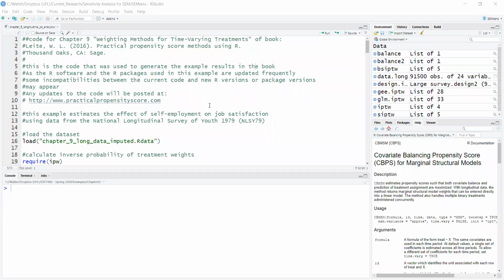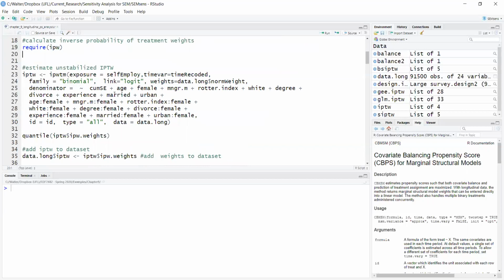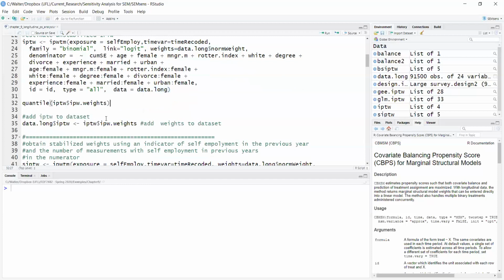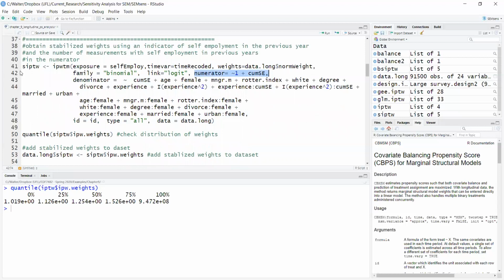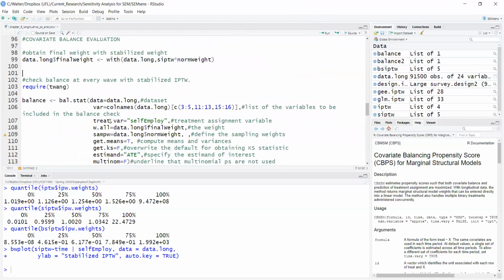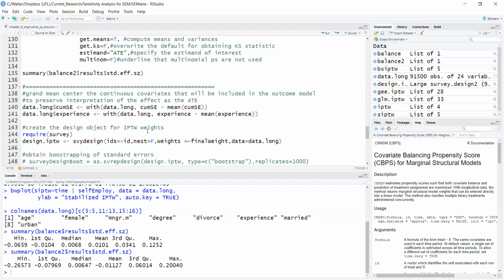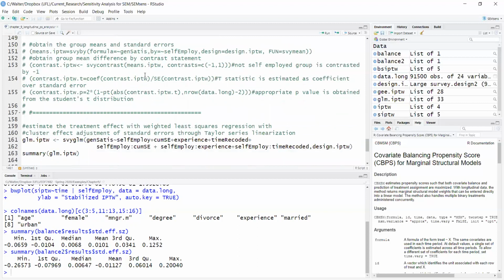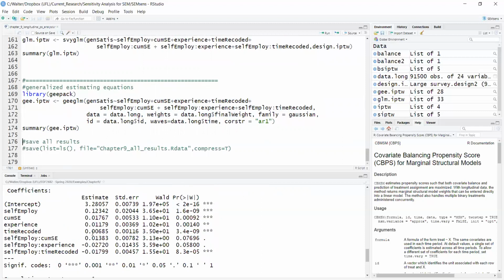Inverse Probability Weighting for Time-Varying Treatments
Dr. Walter Leite demonstrates how to use propensity scores to remove selection bias for the estimation of the effect of a time-varying treatment in a longitudinal study. The estimation of inverse probability weights and stabilized inverse probability weights is demonstrated, and the average treatment effect (ATE) is estimated with weighted regression and generalized estimating equations. This video is based on Chapter 9 of the book Practical Propensity Score Methods Using R by Walter Leite. The code and data for this video can be found here: